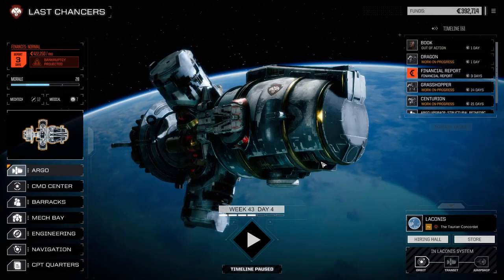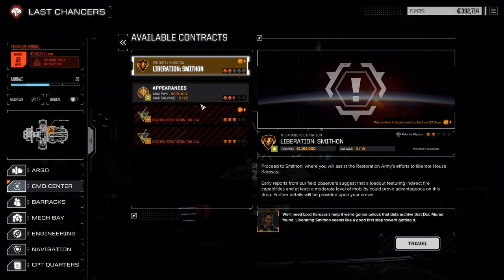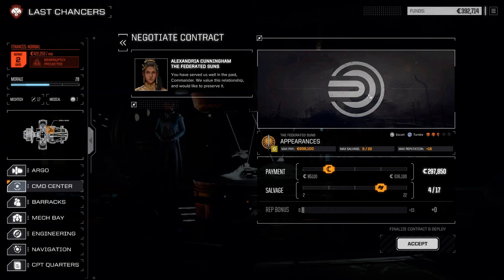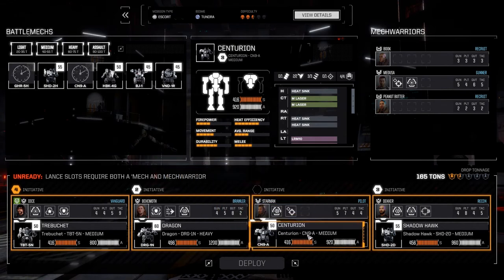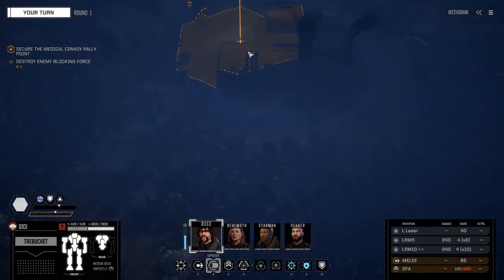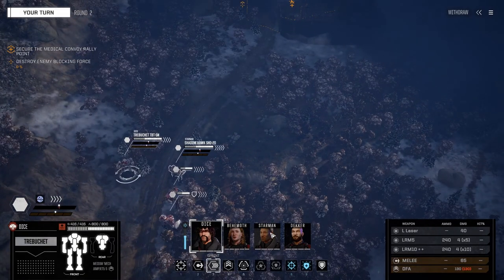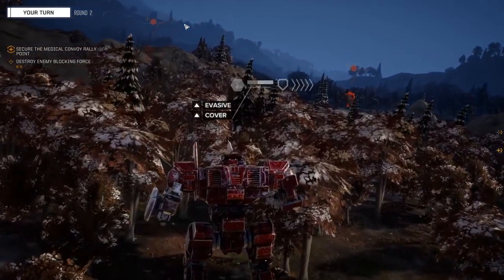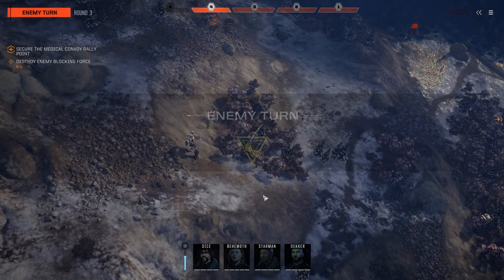Escort Mission for The Federated Suns 2 - Let's Play BattleTech (2018) - Episode 28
We help The Federated Suns move some medical supplies...and possibly some illicit munitions for one last payday before our next big mission for the Restoration.

BattleTech is a turn based tactical mech combat game in the same universe as MechWarrior (e.g. the BattleTech universe).  The game's combat mechanics are adapted from the table top game of the same name.

This video is part of a Rojovision Let's Play series.